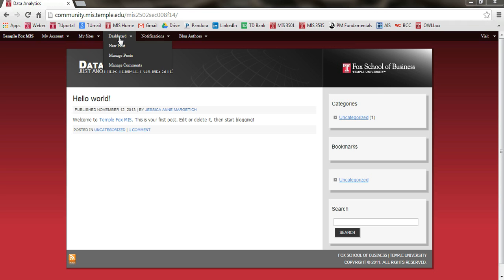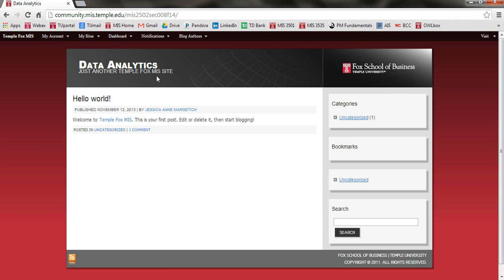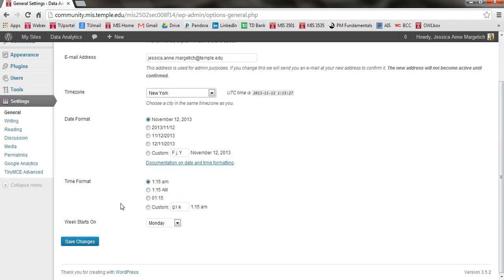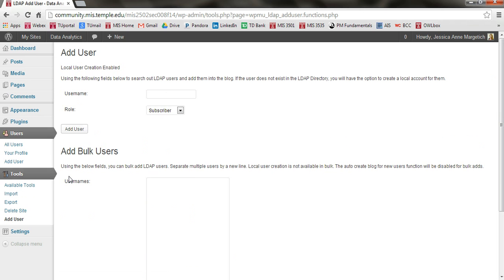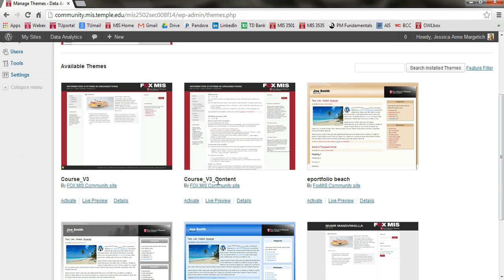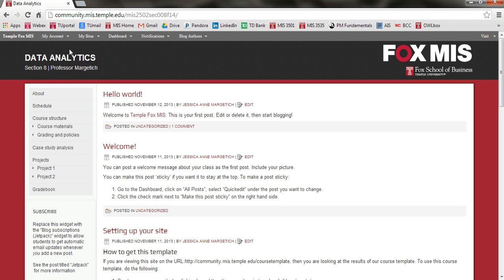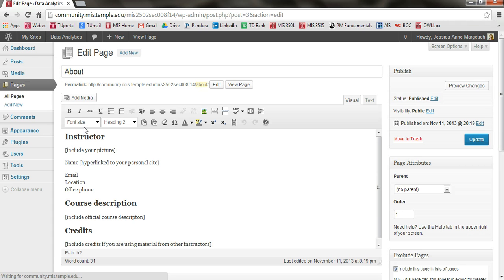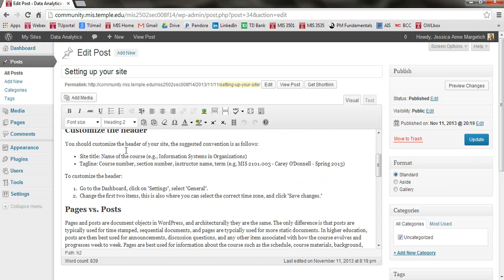Tutorial 2: Navigating the WordPress Dashboard